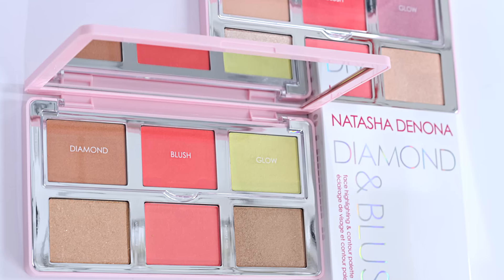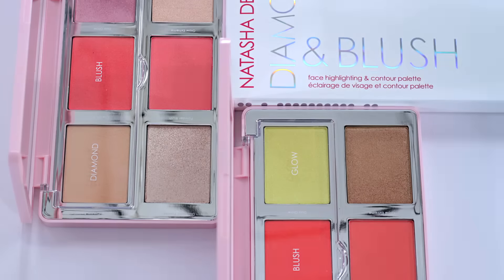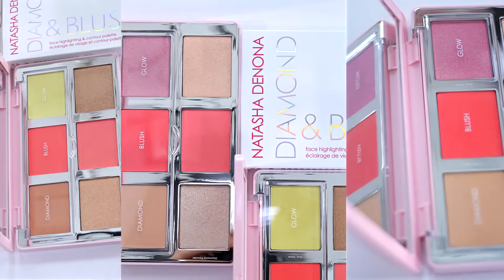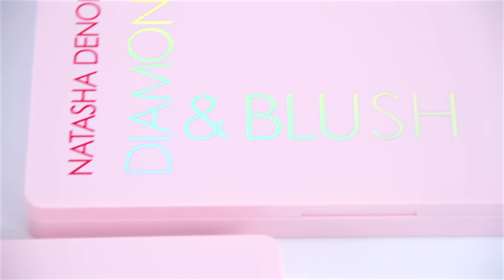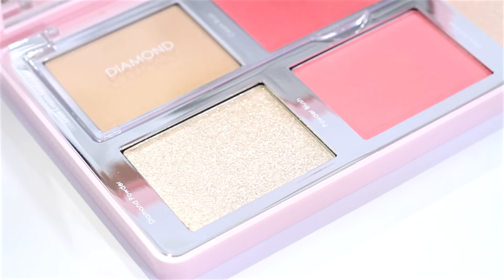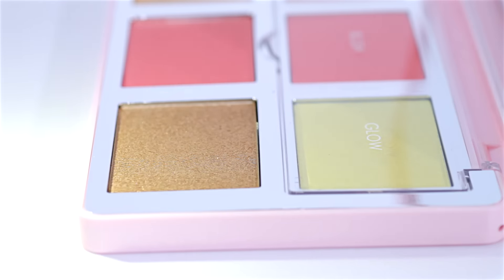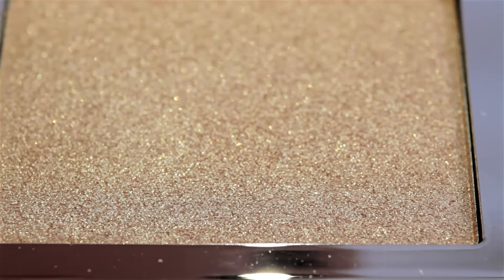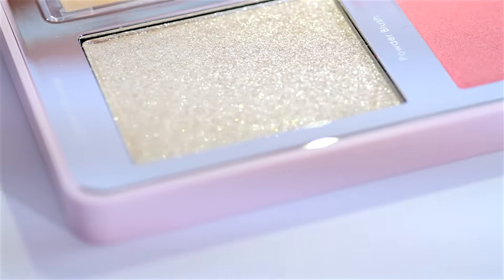How To Use The DIAMOND & BLUSH PALETTE Shade Darya | EXTREME GLOW EFFECT TUTORIAL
My "how to" makeup tutorial for the brand NEW Darya blush & highlighting palette. This range debuts a new generation of NATASHA DENONA GLOW, which features intense shimmers containing rich pearl powders for an extreme glow effect and diamond powders with a new, never seen before, innovative formula packed with crushed crystals for sparkling diamond-like cheeks